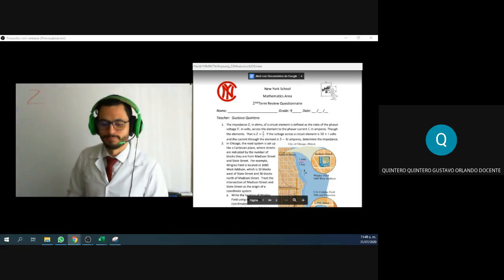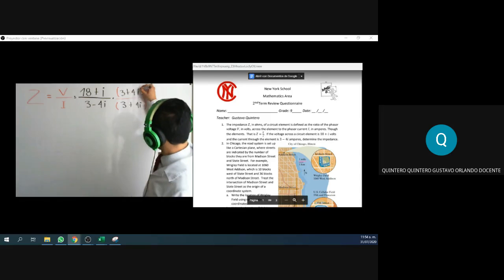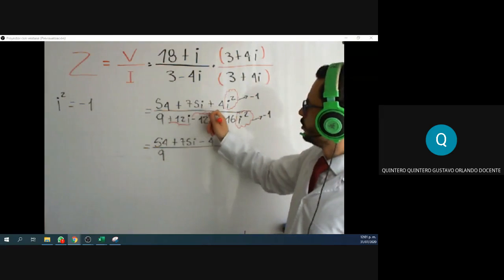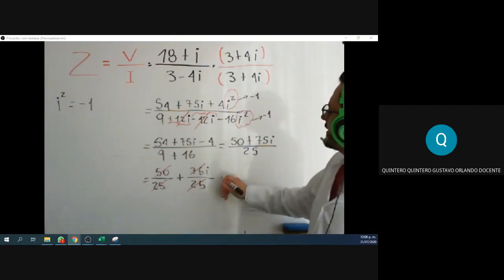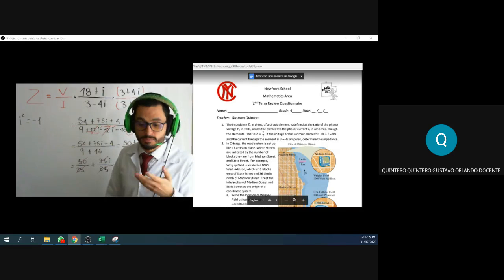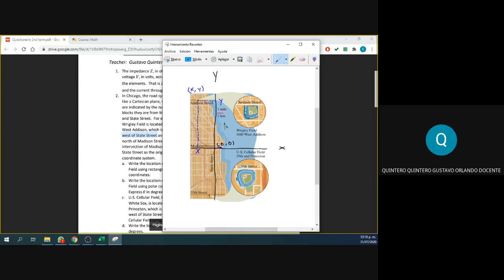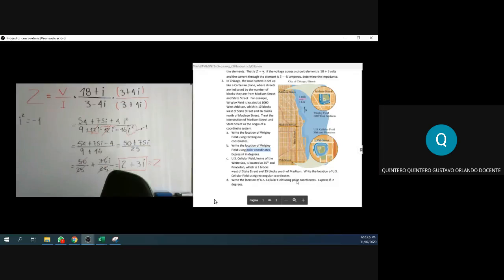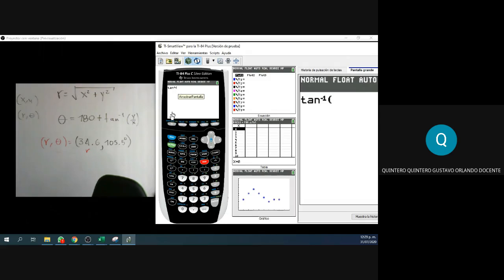Math 9b 2020-07-31 Parte 1